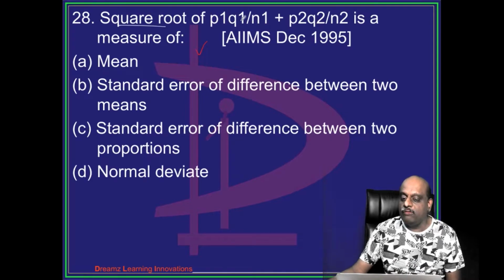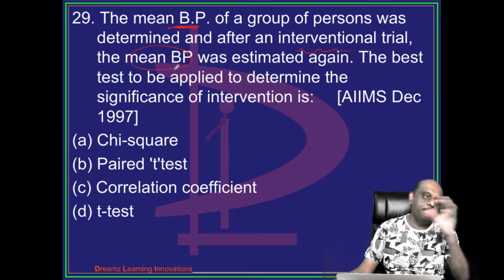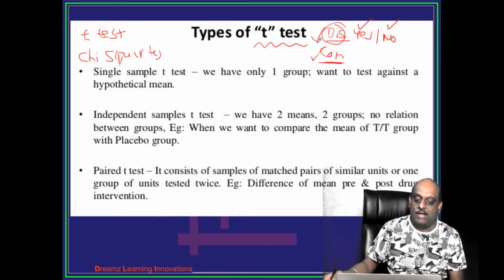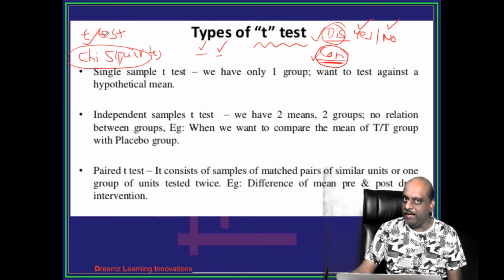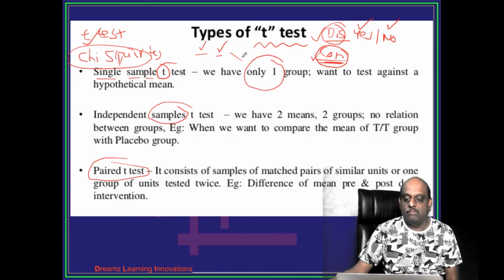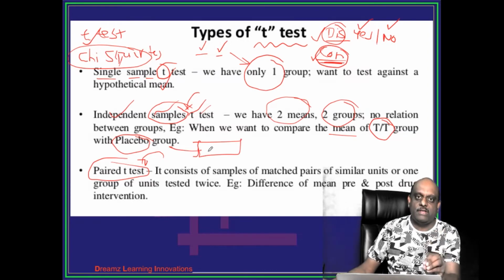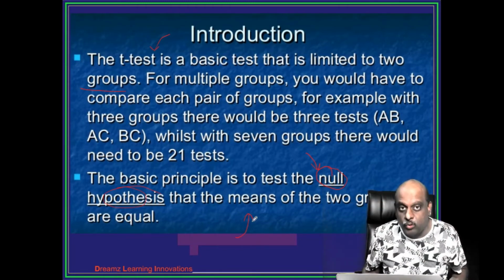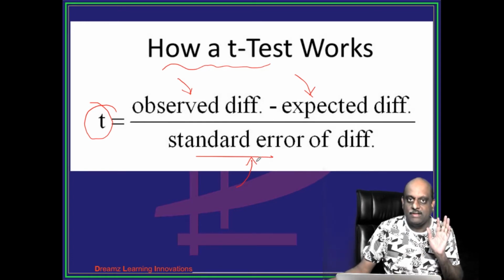NEET PG 2021 Coaching Biostatistics Part 11 to Join Video Library